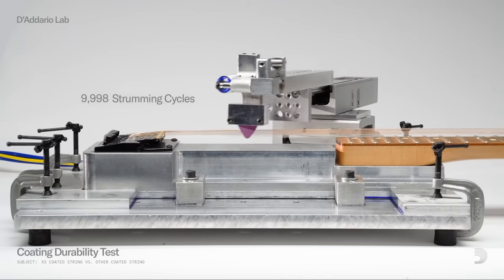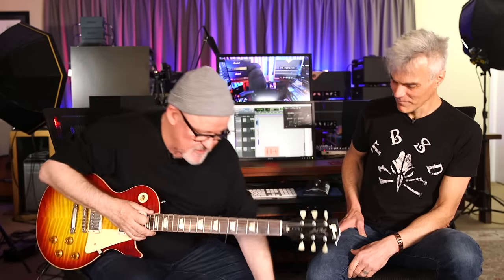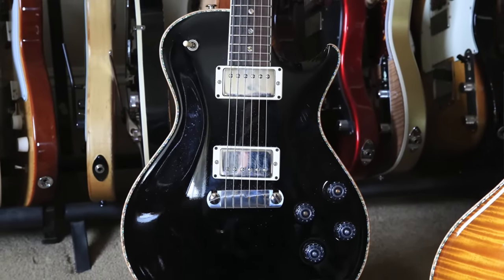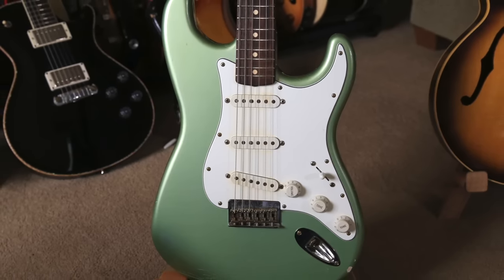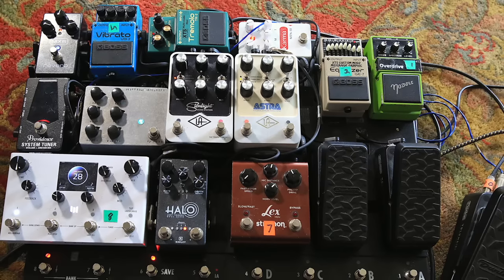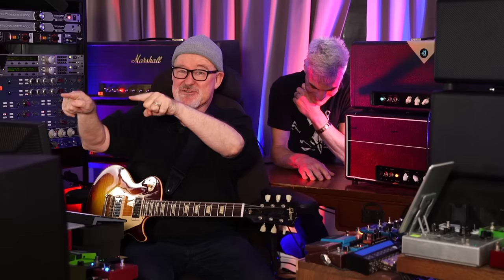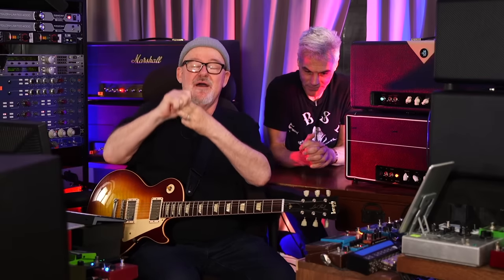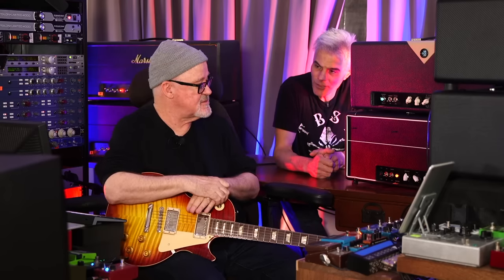Tim Pierce Rig Rundown Guitar Gear & Studio Tour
Tim Pierce’s guitar can be heard on more than a thousand recordings, starting in the ’80s, when he played on hits by Bon Jovi, John Waite, and Rick Springfield. In subsequent years, he’s added to his resume with recorded performances for Crowded House, Christina Aguilera, Seal, Avril Lavigne, Tracy Chapman, Joe Cocker, Ricky Martin, Meat Loaf, Rod Stewart, Elton John, Michael Jackson, Bruce Springsteen, Rob Thomas, Rick Springfield, Phil Collins, Madonna, Toy Matinee, Don Henley, Santana, Rascal Flatts, Chris Isaak, Jewel, Faith Hill, Celine Dion, Dave Matthews Band, the Goo Goo Dolls, Lana Del Ray, Demi Lovato, Jason Mraz, Kelly Clarkson, and many more.

These days, Pierce also has a popular YouTube channel with more than 400,000 subscribers and offers an online masterclass program for thousands of users. You can get more information at timpierceguitar.com.

Meanwhile, here’s what we saw—and learned—when Pieces shared the wisdom and the gear he’s accumulated in four decades of playing sessions.

00:00 - D'Addario XS Strings
00:15 - Tim Pierce Intro
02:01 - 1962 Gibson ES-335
03:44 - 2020 Gibson Custom Shop 1960 Les Paul reissue
08:47 - PRS McCarty 594 Singlecut
11:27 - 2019 PRS McCarty Flame Top Doublecut
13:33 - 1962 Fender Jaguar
15:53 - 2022 Mario hardtail S-style
18:25 - PRS DGT
21:02 - Tim Pierce's "Live" Pedalboard
26:13 - Tim Pierce's YouTube Cockpit
27:21 - Iso Cab Setup
28:30 - Tim Pierce's Amps
29:51 - Tim Pierce's Studio Pedals